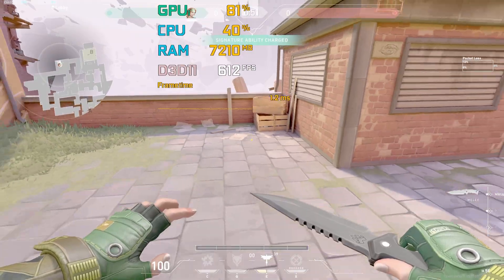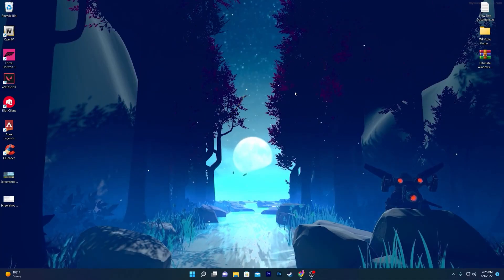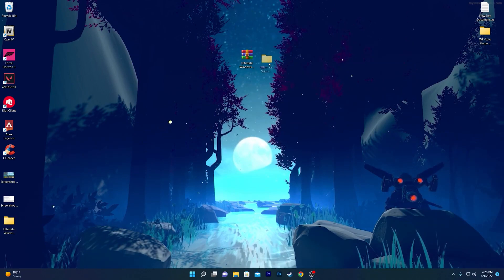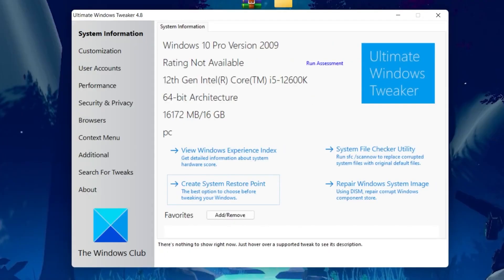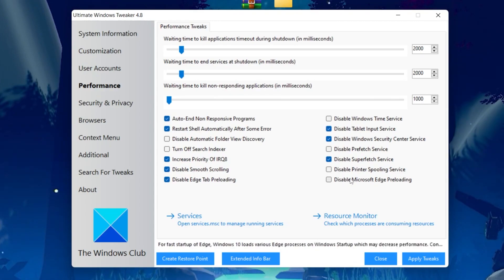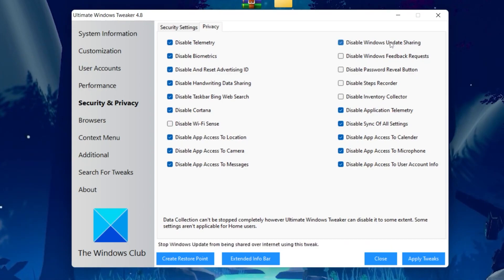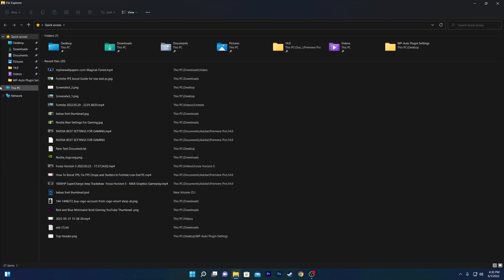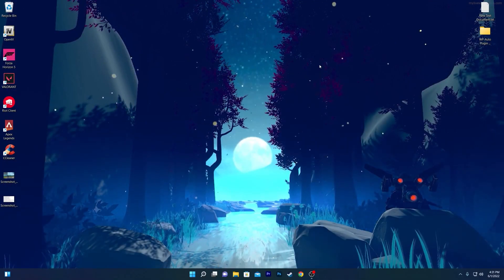Use this NOW to Optimize Windows & Boost FPS in ALL GAMES - Lower Input Delay *2022*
Today in this video, you will learn the best settings you have to change to boost fps and pc performance for gaming in 2022.